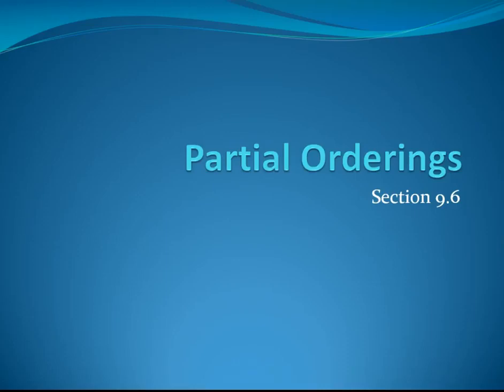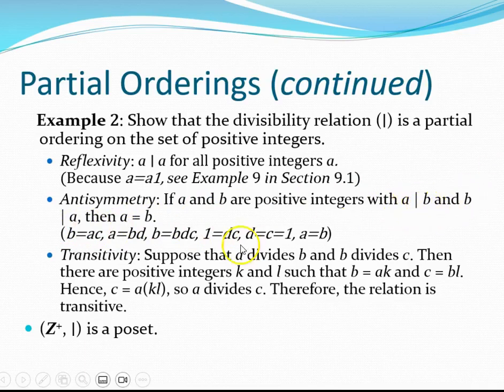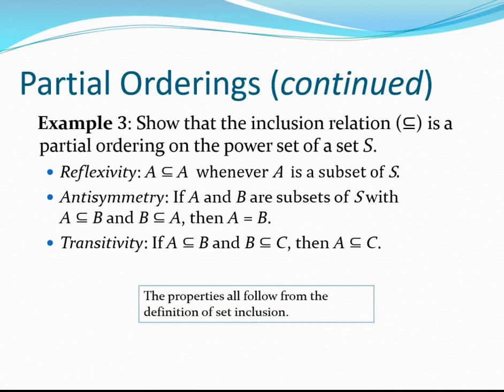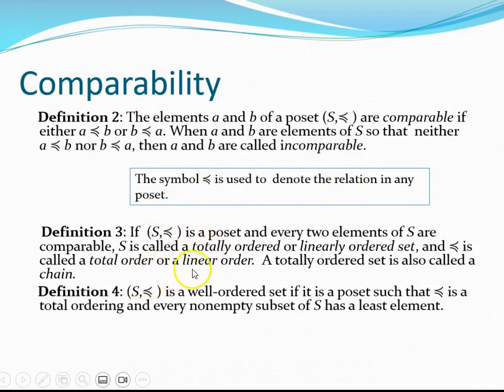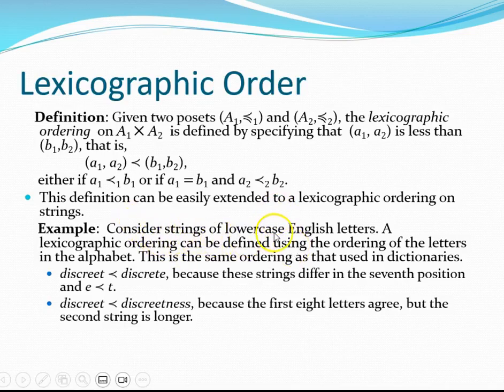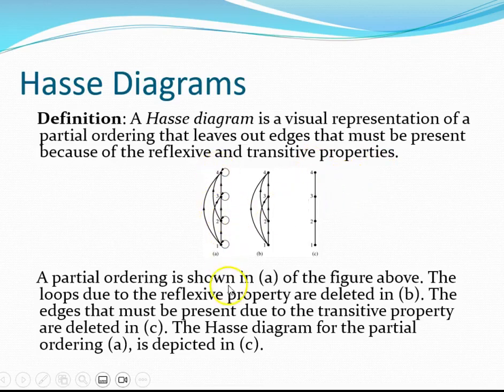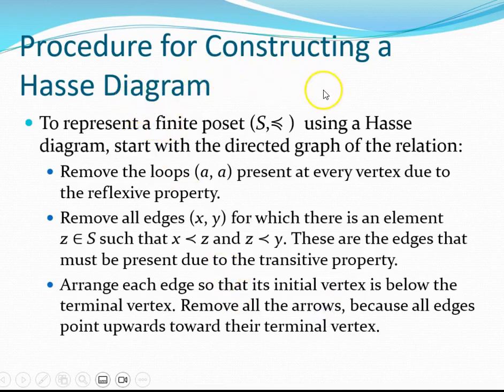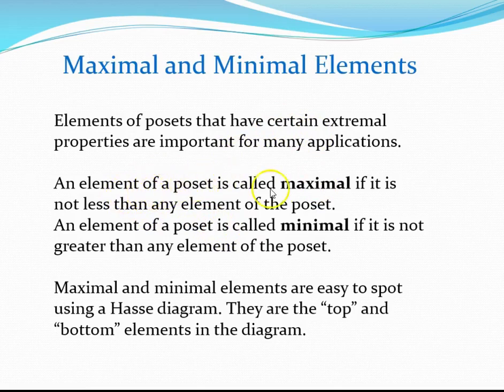9 6 Partial Ordering